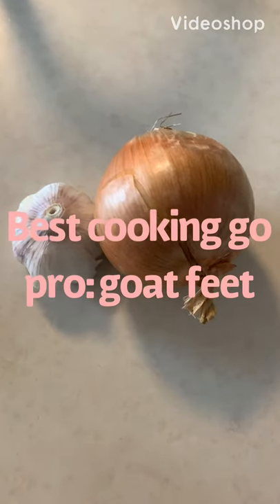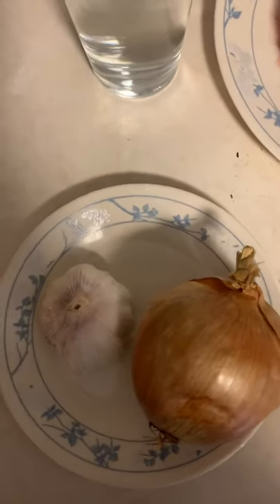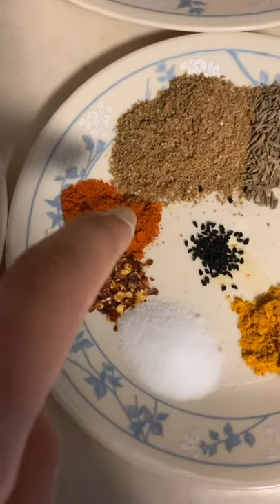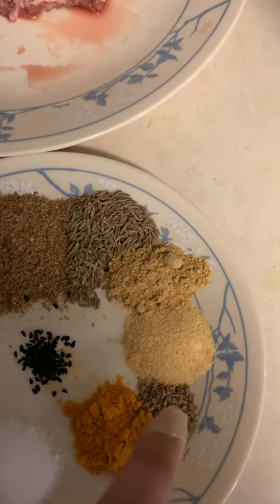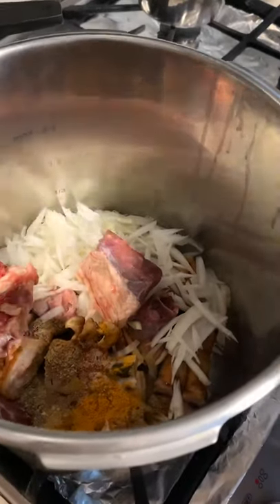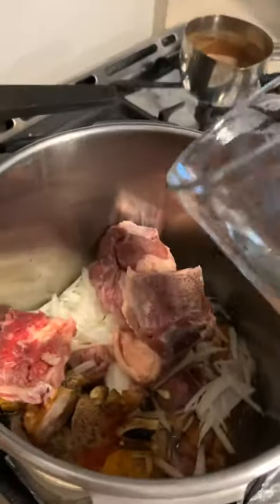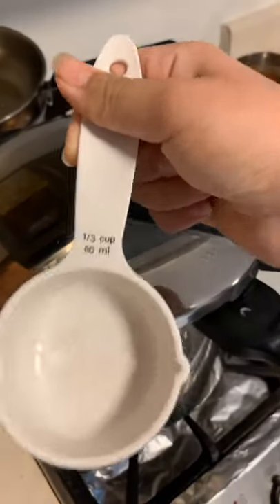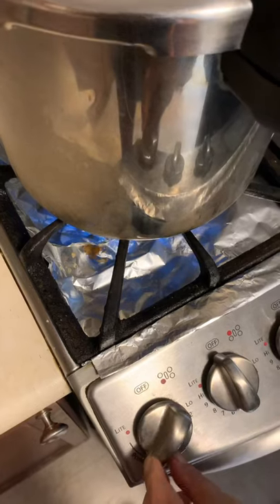Local Pakistani Payee (goat feet)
This dish is specially cooked with local spices.